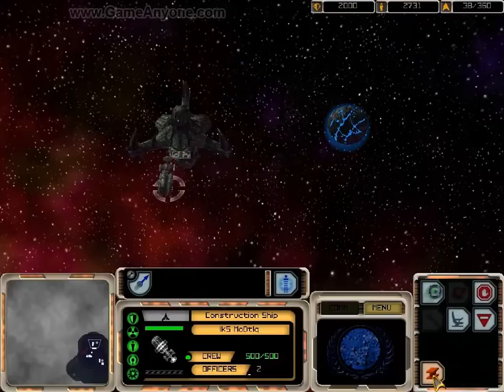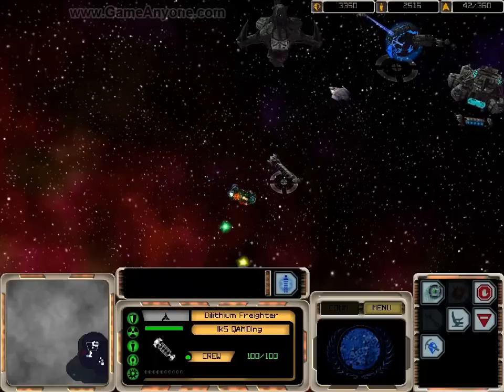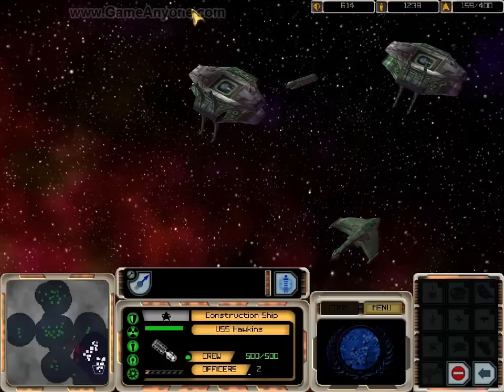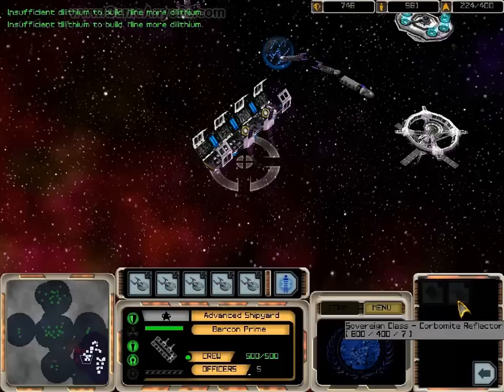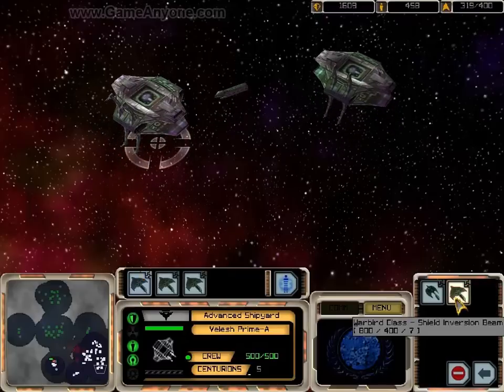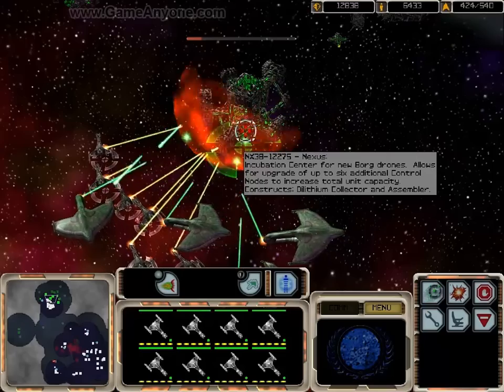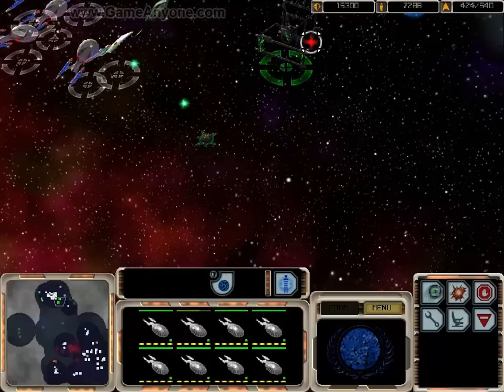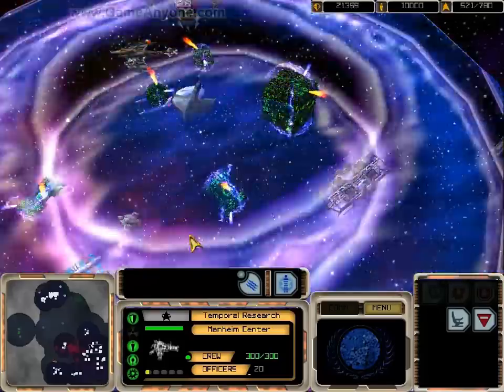Let's Play Star Trek Armada - Mission 19 - The Alpha and the Omega Part 1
First of the Last 2 Missions.  Stealing Precious technology and forming massive Doom Fleets!! All in a day's work